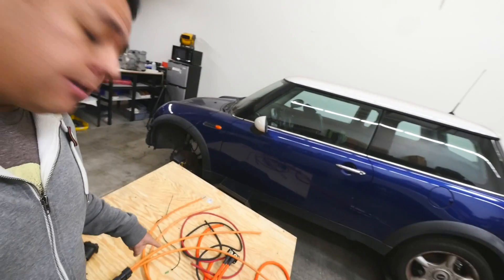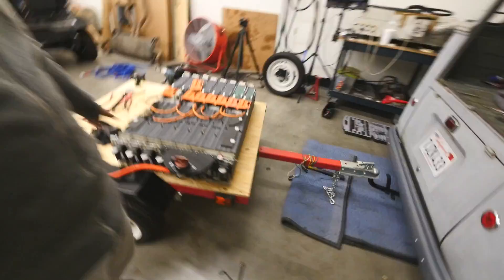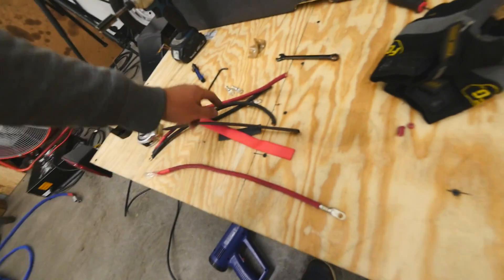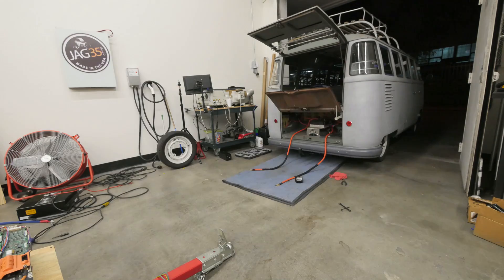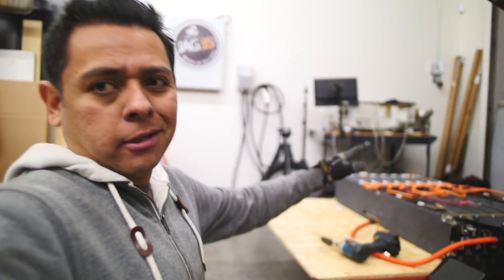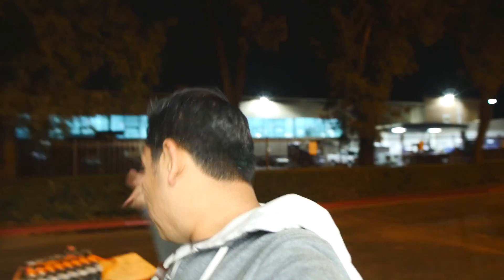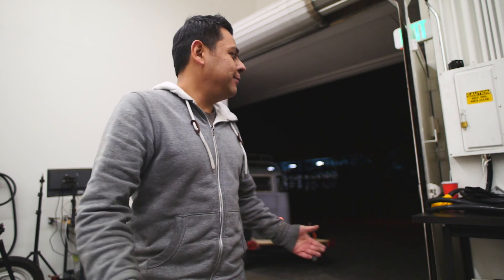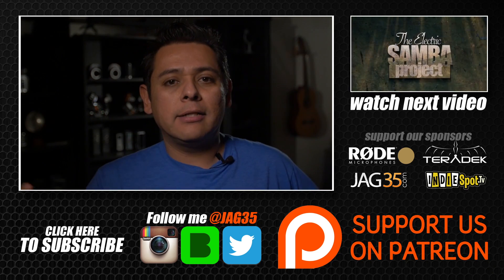Electric Vehicle Range extending Tesla Battery Trailer project pt3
Its time I get busy making more videos, this is my self inflicted daily video maker bootcamp,  This is day #91